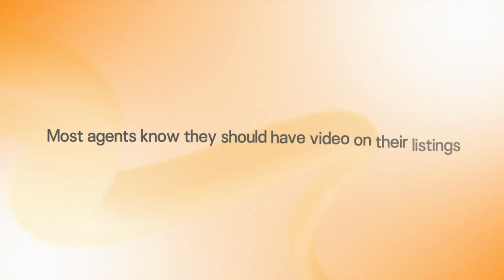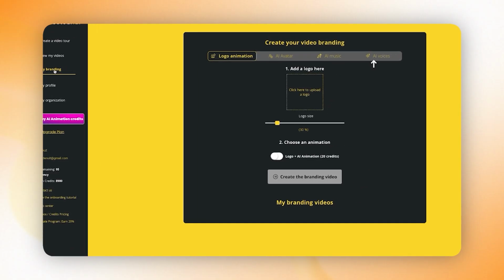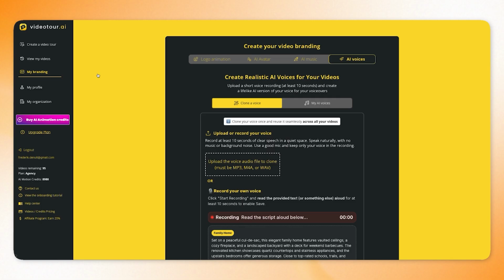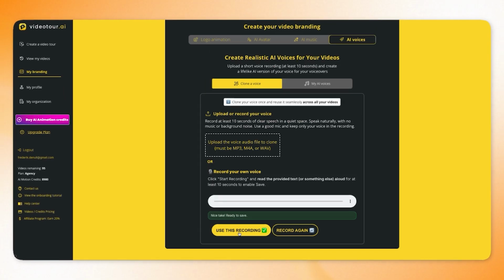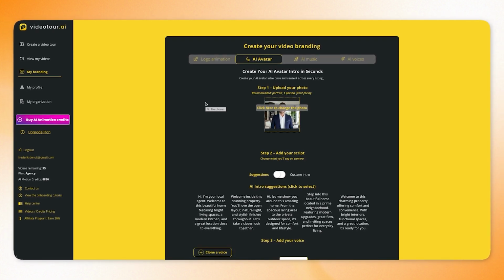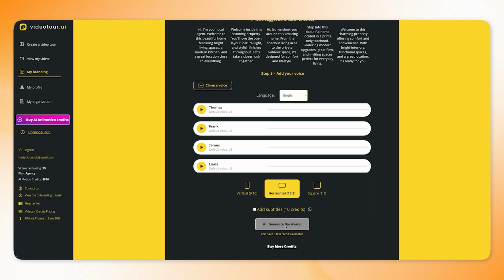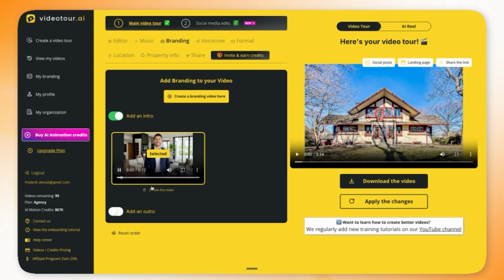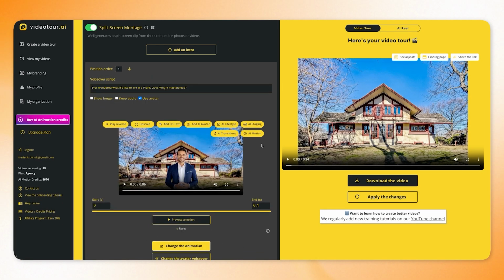I Cloned My Voice and Face to Market 10 Listings at Once (Here's How)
In this tutorial, you will learn how to put your face and your voice on every listing video using the AI Avatar and Voice Cloning features inside VideoTour.AI.

You set it up once, and from that point on your personal brand shows up in every video automatically.

You set it up once, and from that point on your personal brand shows up in every video automatically. All you need to get started is a profile photo, a ten-second voice recording, and about ten minutes.

About VideoTour.AI:

VideoTour.AI is an AI-powered platform built for real estate professionals who want professional listing videos without the time, cost, or technical skills that traditional video production requires.

Upload your listing photos, and the platform automatically generates polished video tours complete with music, captions, and cinematic animations. From AI virtual staging and drone shots to social media reels and AI avatars, VideoTour.AI gives agents everything they need to make every listing stand out online.